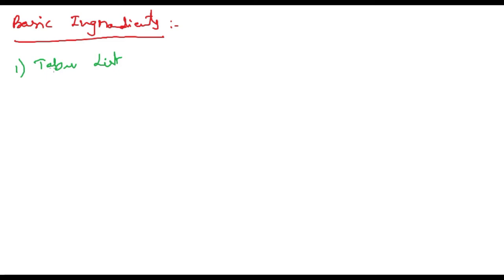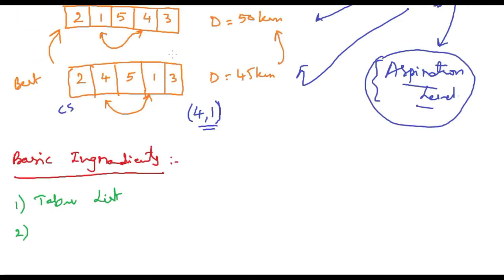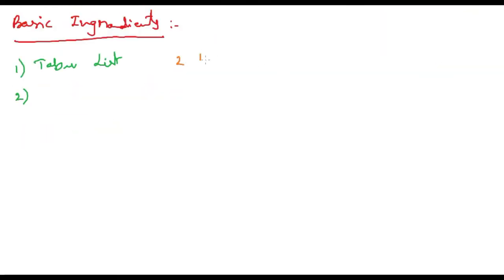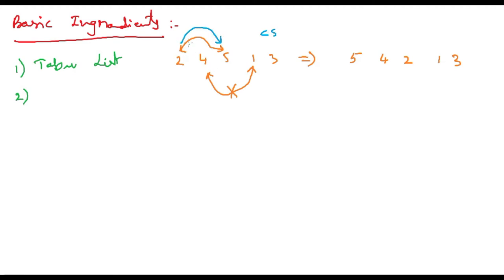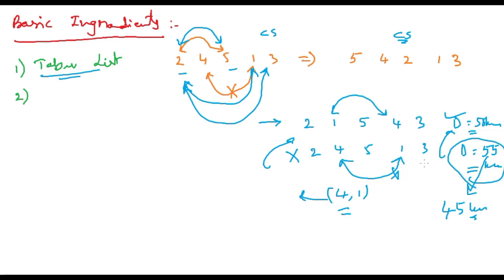Tabu Search Technique - Basic Ingredients